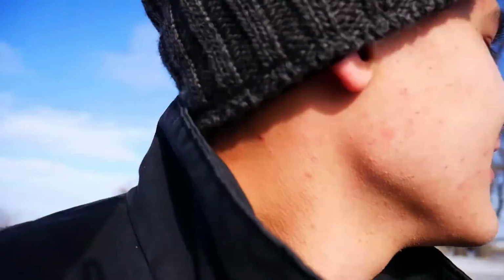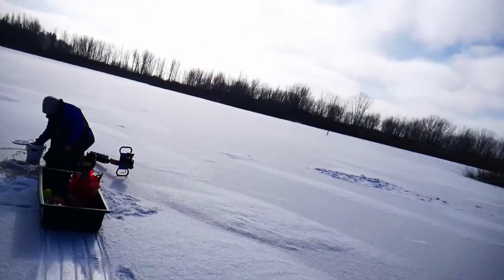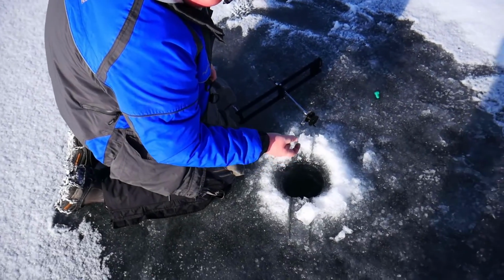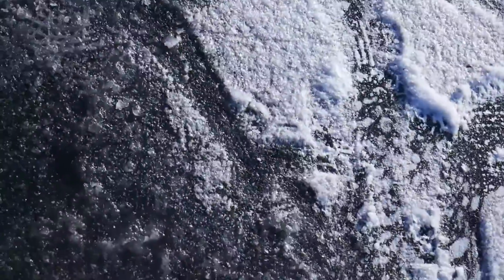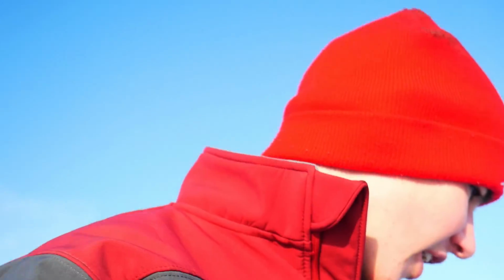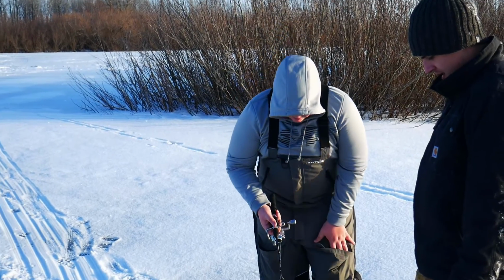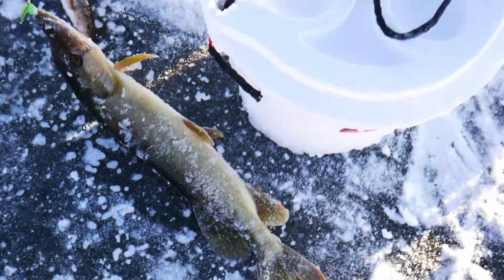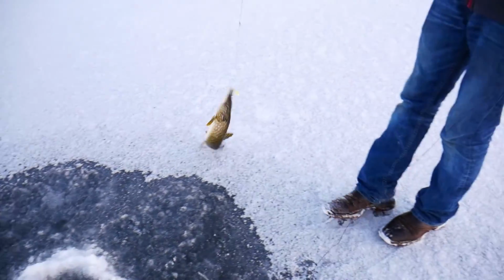Northern Iowa Tip-up Fishing